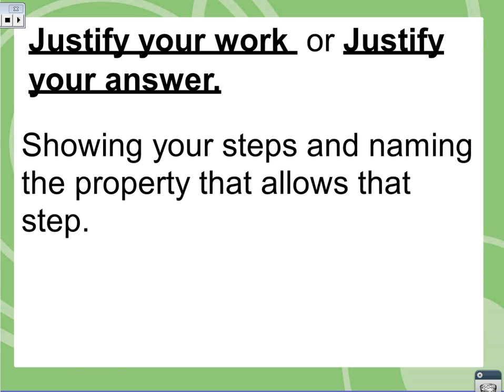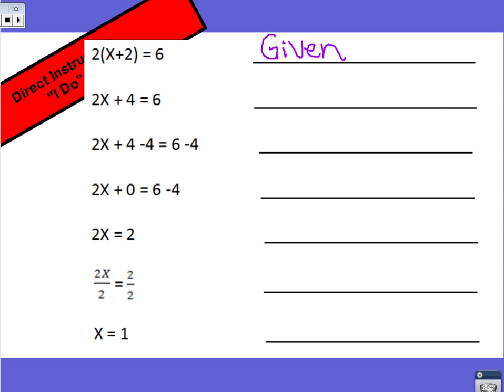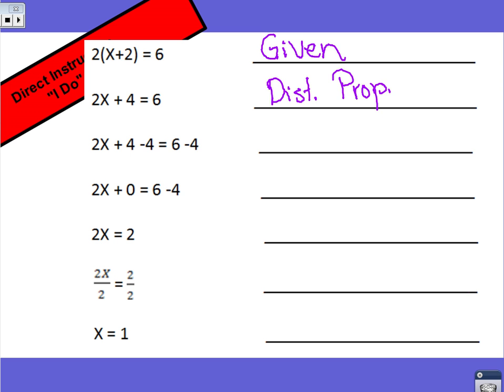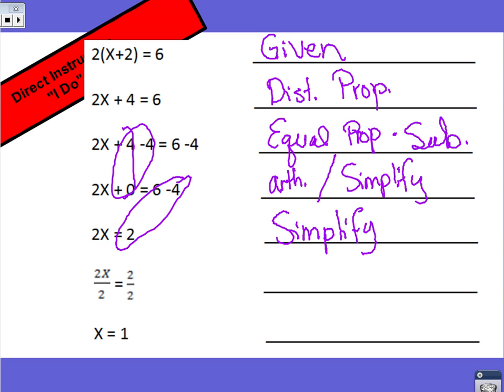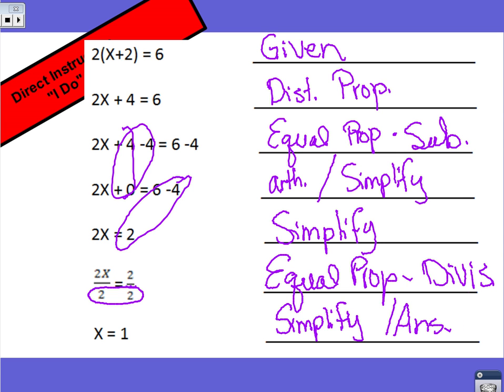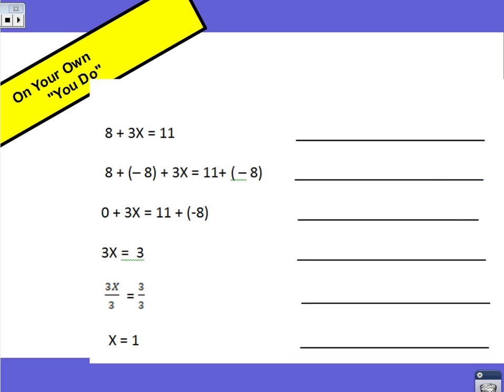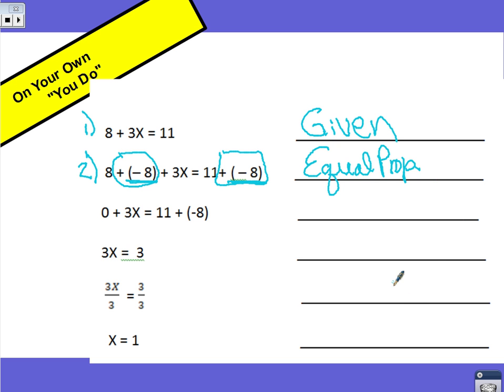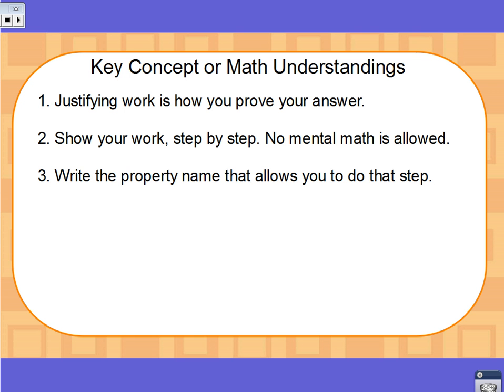Alg 2i Justify Your Steps